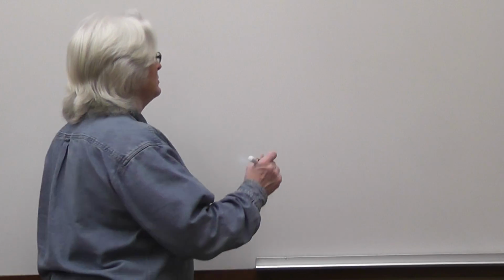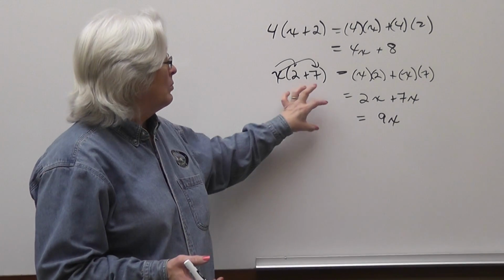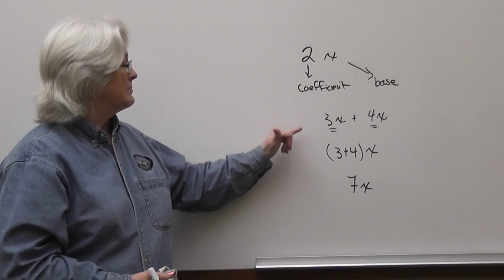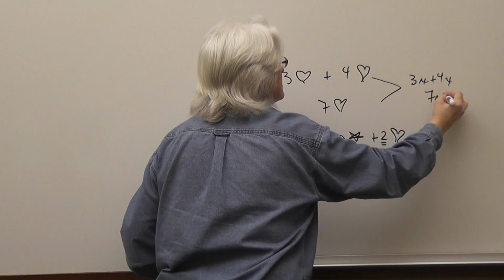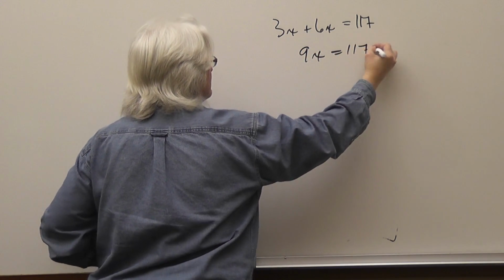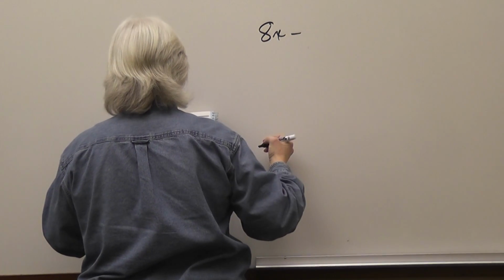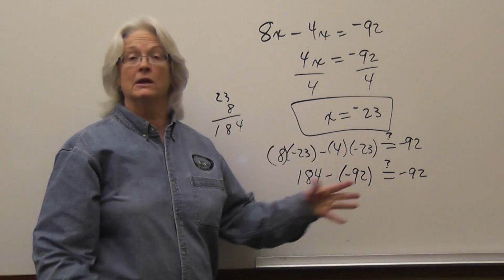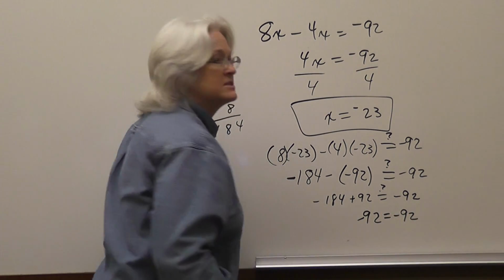BJU Pre-Algebra Section 8.4 Solving Equations - Simplifying with the Distributive Property